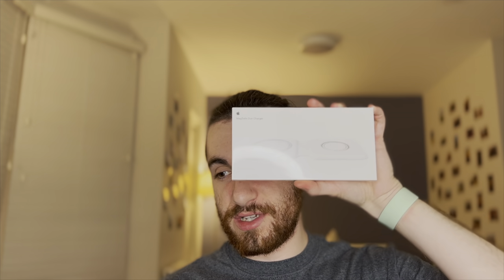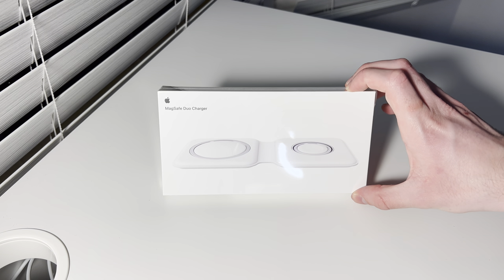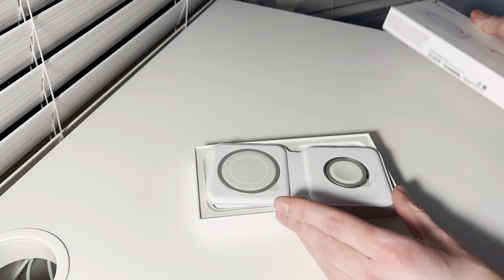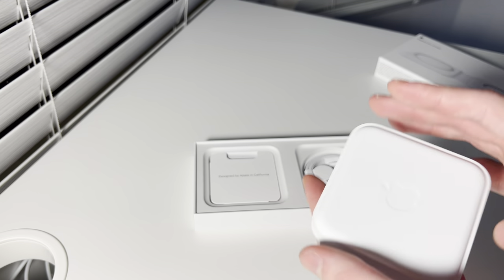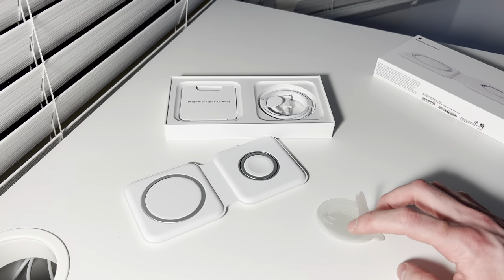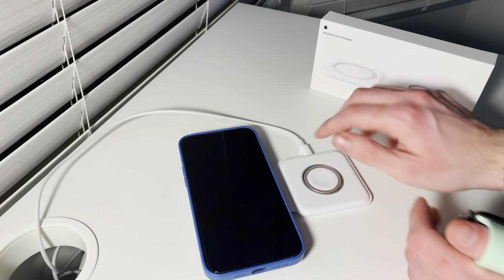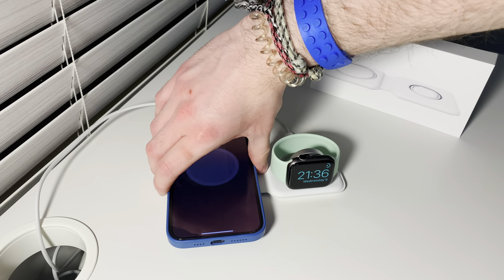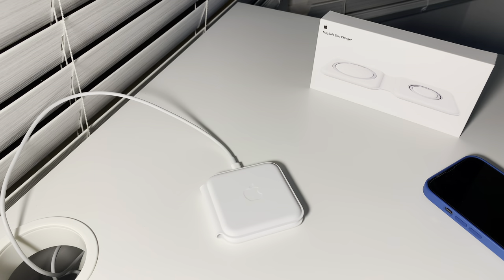MagSafe Duo Unboxing & Review. Is it worth 129$?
In this video I will be unboxing and reviewing the MagSafe Duo, Apple's "solution" to the technologically unachievable AirPower. This accessory features a MagSafe charger for your iPhone or AirPods which is also Qi compatible and a movable charger for the Apple Watch, all that in a very slim package that makes it great for travel. However, as it's now the norm with Apple, you will have to supply your own power adapter...